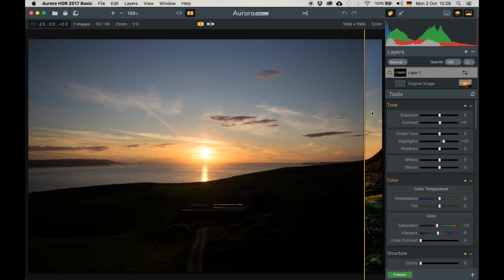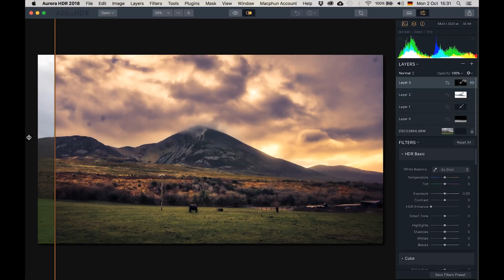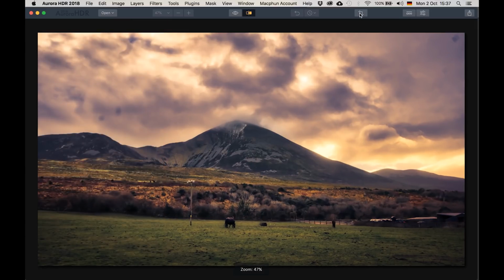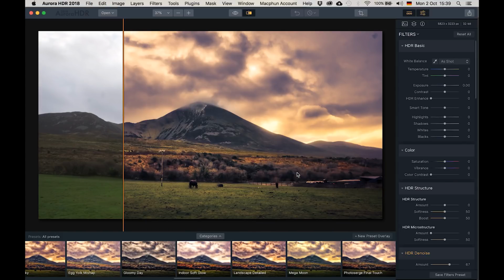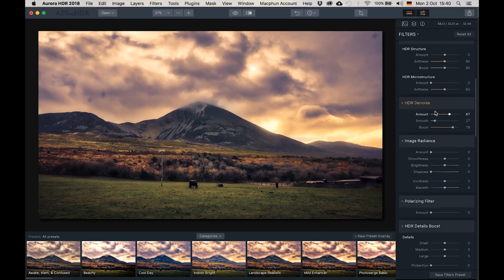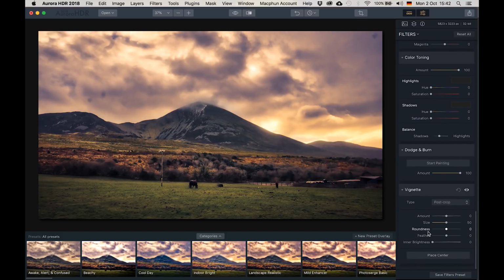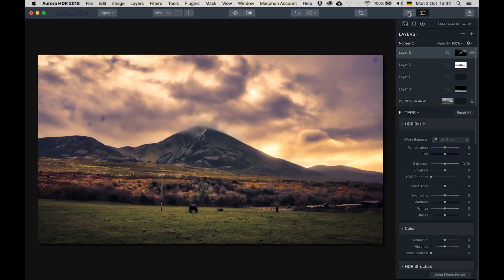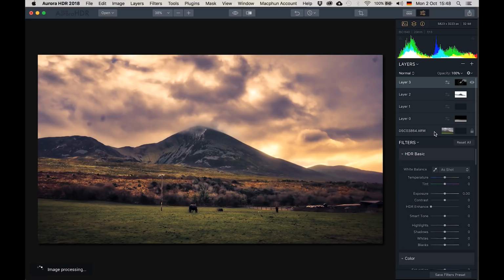BEST HDR Software EVER? Aurora HDR 2018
Like my Images?

Instead of having the HDR image created automatically, you can use software that helps you combining your base photos. You can do it in Lightroom for example (have a look at this tutorial or you can do it in Photoshop (check out Jimmy - but you can also use specific software that is designed to do only one thing: to create HDR images.

Today, we will talk about Aurora HDR 2018. Aurora is a designated HDR software (check out the homepage that has been co-developed by famous HDR photographer Trey Ratcliff - which is good because that means that actual people that create HDRs have had their hands in the game! In the video above, I show you some examples of images that you can create in Aurora HDR 2018, so I will not repeat all this here - but I want to at least give you my answers to the questions that I think most people have

Is Aurora HDR 2018 easy to use?

Absolutely. Much like Lightroom, you have all adjustment sliders on the right-hand side and only a few other options on the top of the window. Whenever you change a slider you see the change right away, making it super easy to swiftly learn what each slider does. To create the HDR is also super easy, as you simply drag and drop your images into the program.

Is Aurora HDR 2018 beginner friendly?

It is indeed. If you do not want to use the adjustment sliders right away, you do not have to. You can just go ahead and use one of the many many presets that come with the software. Simply check out the previews, click on one that you like, and that is it. Of course, you can go ahead and adapt the image using the sliders, but you do not have to.

Can Aurora HDR 2018 be used professionally?

I believe it can. The functions that make it pop out of the mass of software are things like layers, lens correction, brushing, blend modes, perspective corrections, transformation, revision history, and others. You can also import RAW files right away, so no need for time-consuming conversions that might lead to quality loss. There is no reason why Aurora cannot be used professionally as it has all the functions that you need in a professional editing software. But this is for you to decide and check out, hehe.

Aurora HDR 2018 can be bought with a one-time payment of about 100 Euro (99, to be precise) - so around 100$ as well. No subscription at all and you get tons of free stuff with the purchase, such as an in-depth tutorial from Trey Ratcliff, presets that you drown, travel advice tutorials and so on. Worth it!

What is remarkable to me?

There are several things that I really like about this software. For one, when you take three images and you combine them, you have the problem that sometimes the images do not match perfectly and you get ghosts - like objects that are shifted in the image. Aurora HDR is amazing at matching the images up, much better than anything that I have seen before. It seems basic, but you would be surprised how often this can go very wrong...
Also, the build-in DeNoise function is absolutely perfect and helps a lot to really reduce that HDR noise that can be created at times.
The general design - while less important - is great, too! I love the slick black minimal style that the guys chose.
And then, everything else. Really.

PS: I am not paid to write all of this - at all. I wish. But I am not. Sadly.

Beginning music:
Title: Always (Vlog Music)